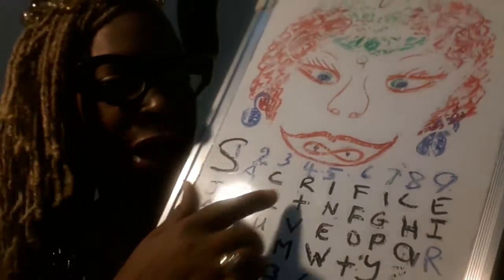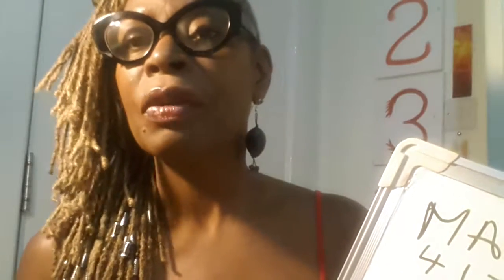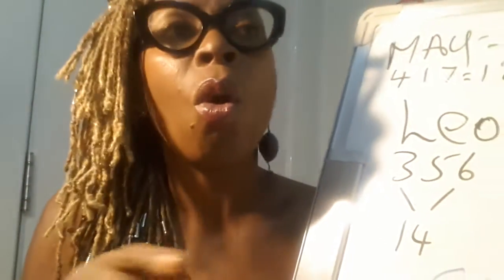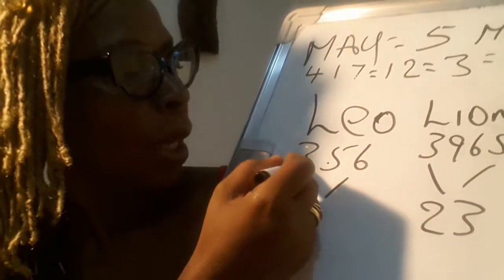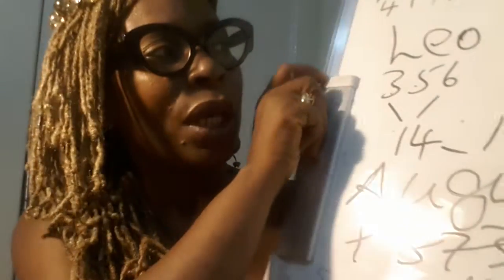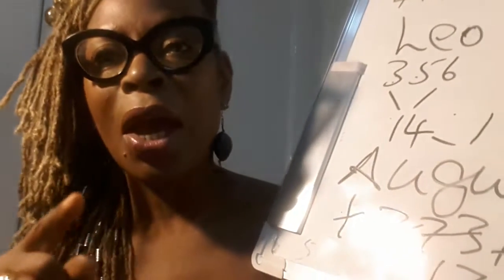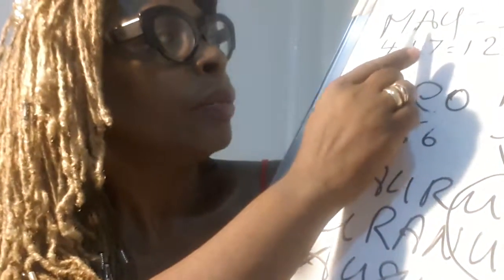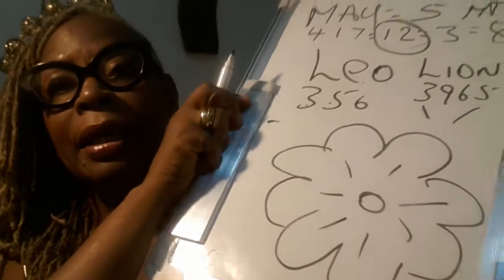Taurus = Let us make man... says mother Eve. Coincidence? bbb